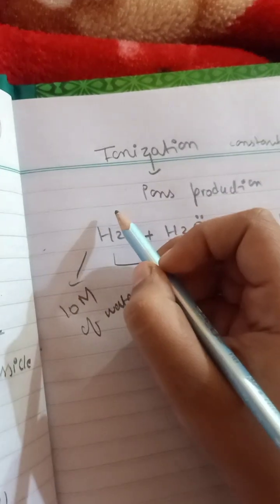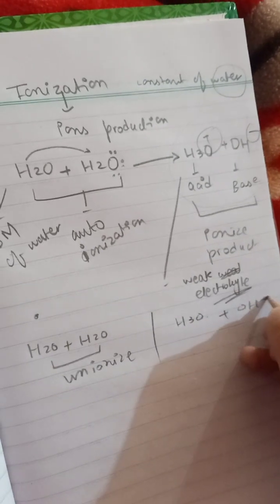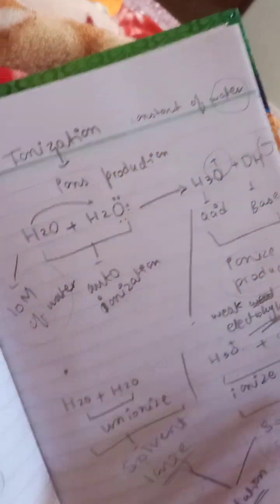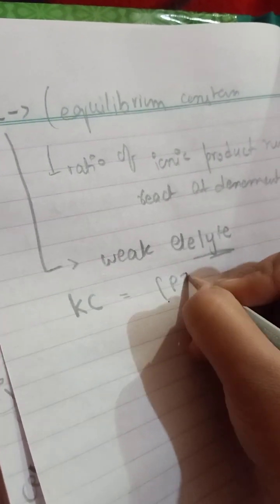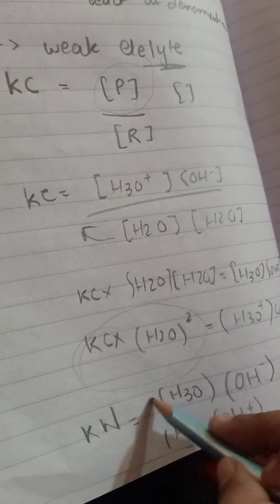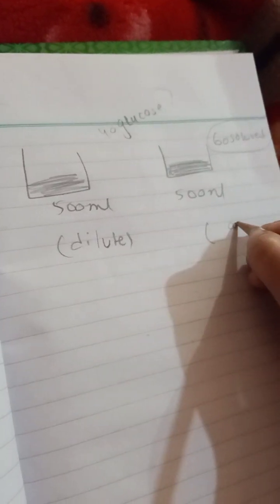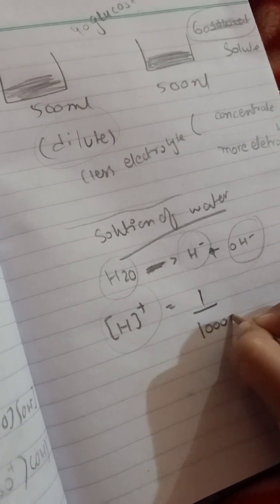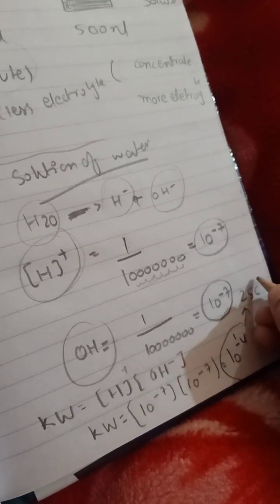ionization constant of water